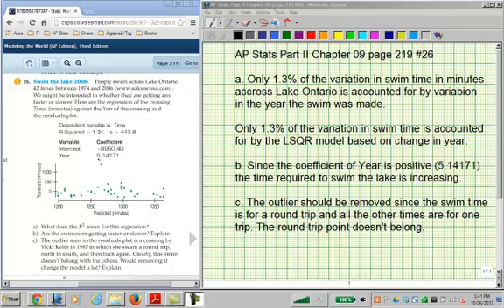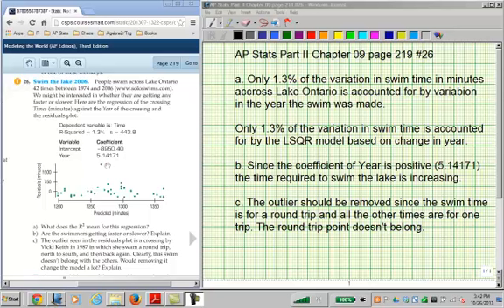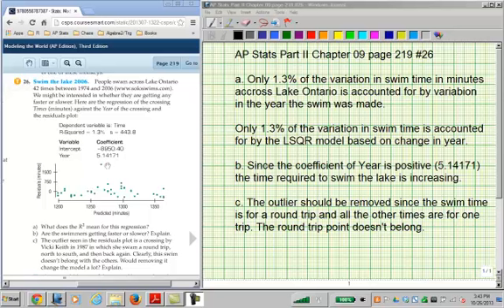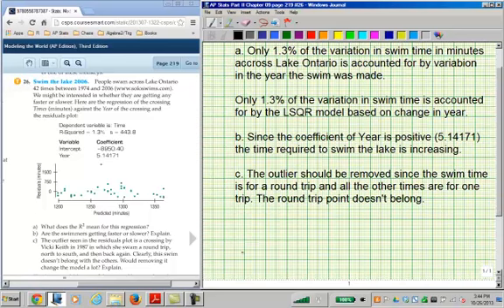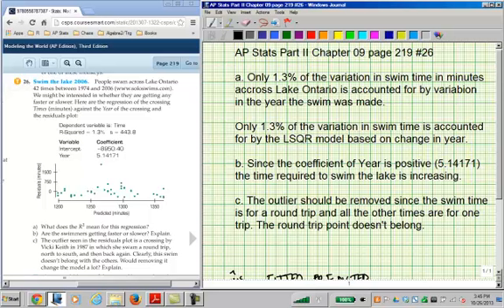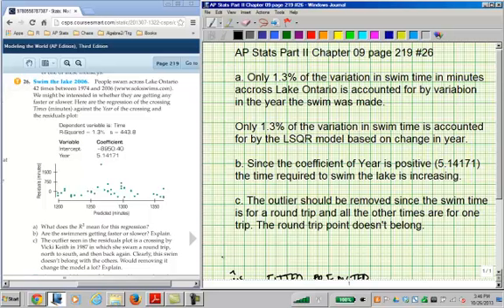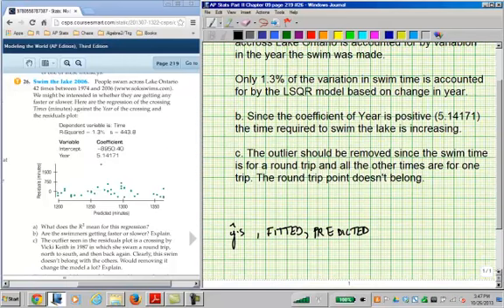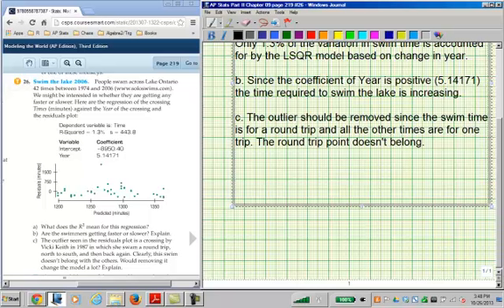ap ch09 p219 #26